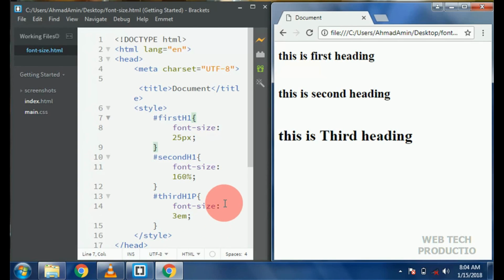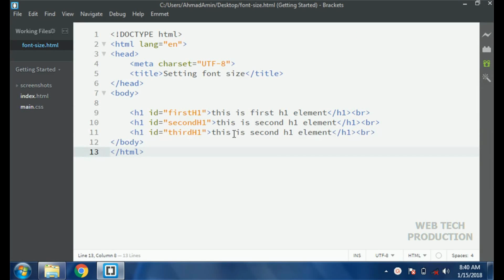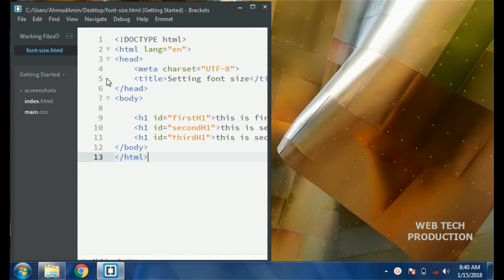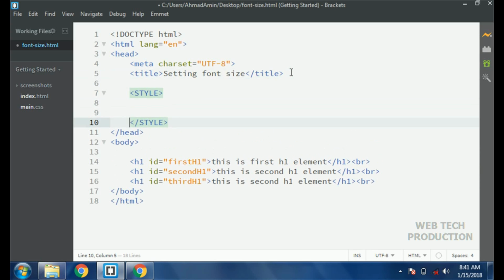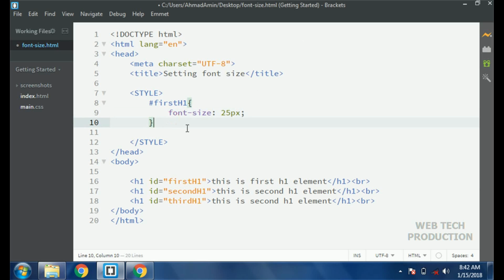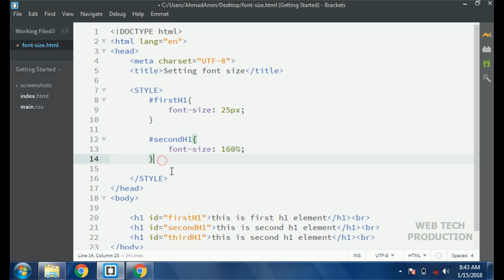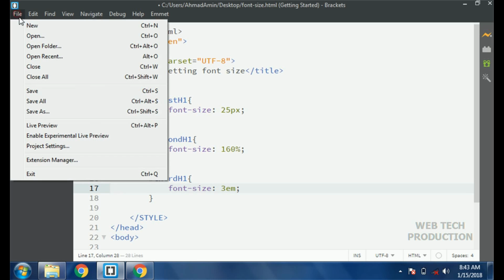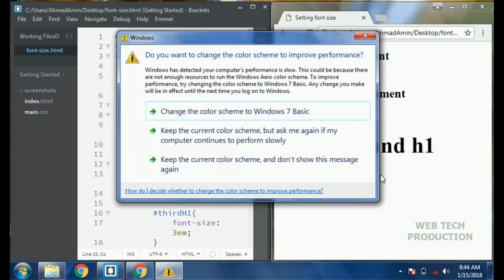Master CSS Font-Size — Change Text Size Fast and Correctly!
how to change text size in html using css -  In this video I have explained " how to change text size in html using css". if you have any question you can ask your question by commenting below.